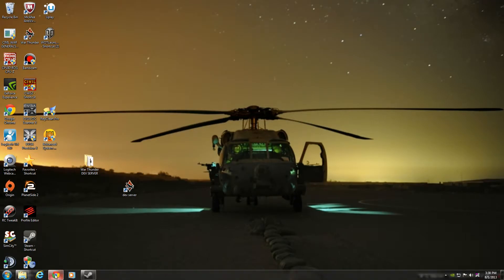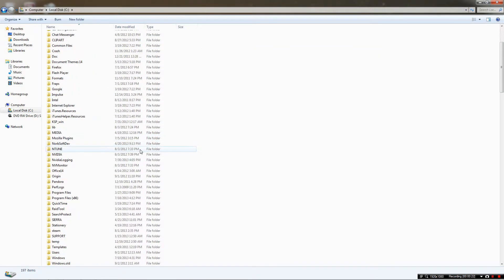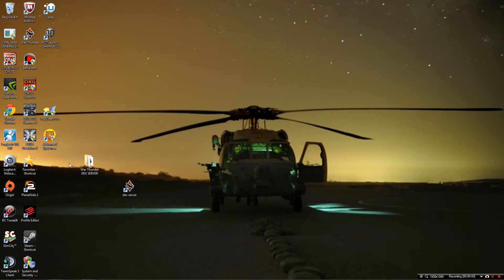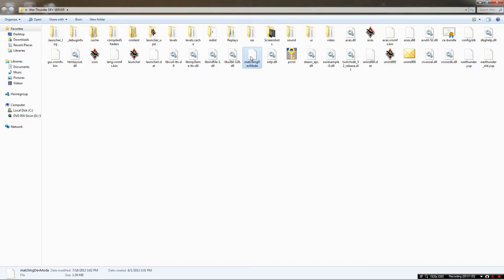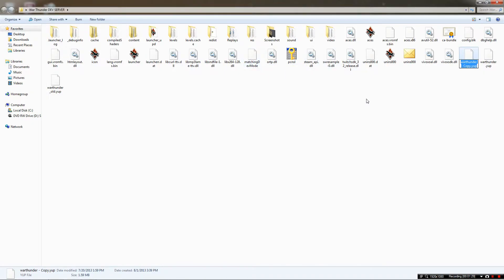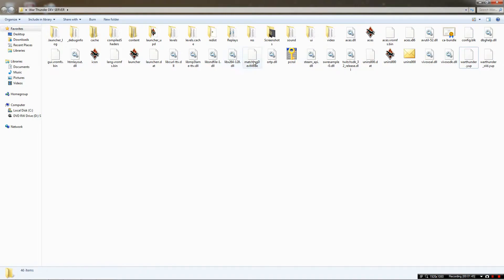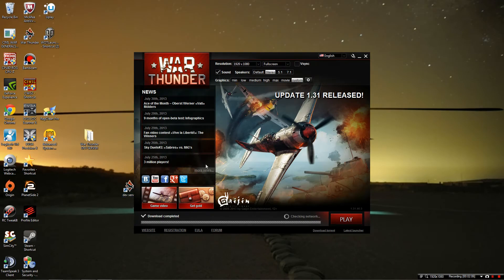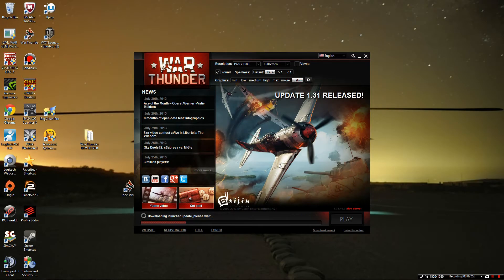War Thunder: How to Set up the Dev Server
Patch 1.33 is out and open to the public on the Dev Server in War Thunder.  Here is a step by step video on how to set it up.

System Specs:

Intel i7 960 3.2GHz OC to 3.7 GHz
24 Gig DDR3 Ram
NVIDIA GeForce GTX 670 FTW 4 GIG